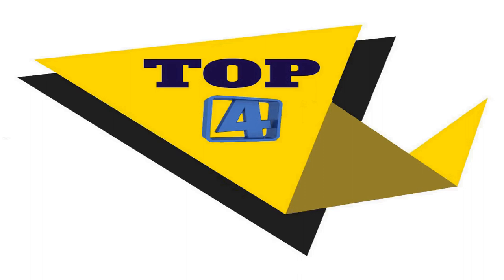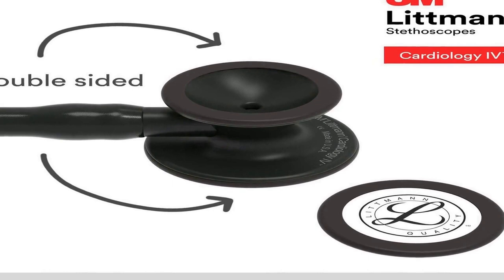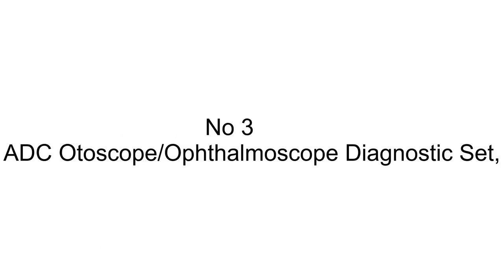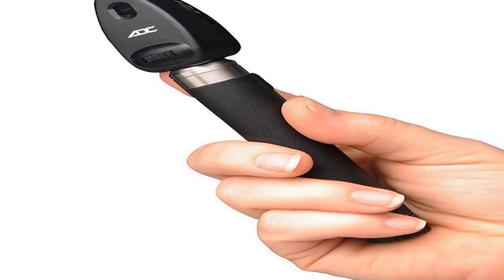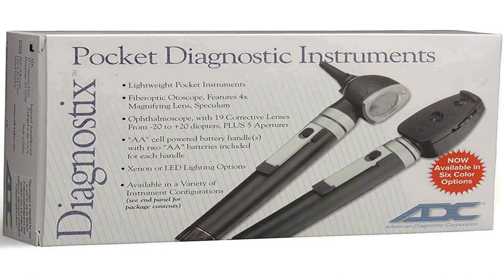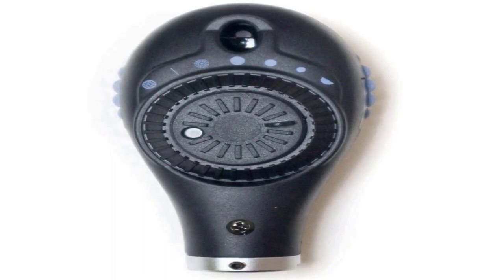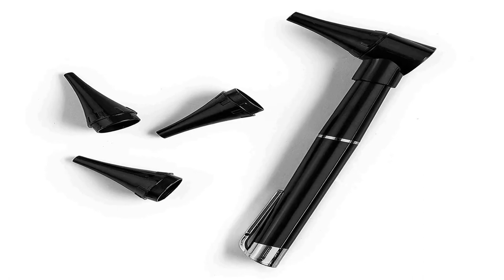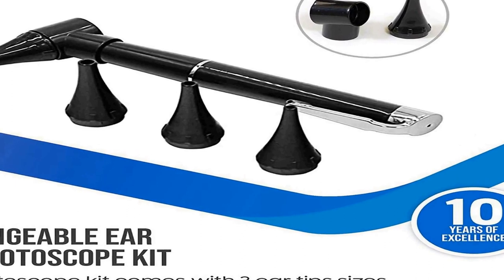Best ear scope 2023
No 1
Primacare DL-4112 Mini Diagnostic =
No 2
ADC - 5610L-3 Diagnostic =
No 3
ADC Otoscope/Ophthalmoscope Diagnostic Set, =
No 4
3M Littmann Stethoscope, Cardiology =